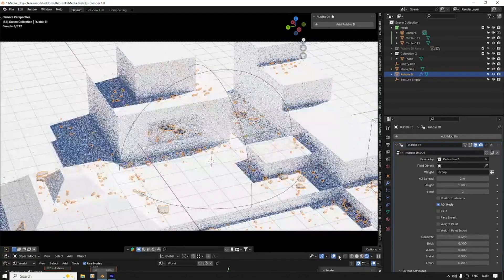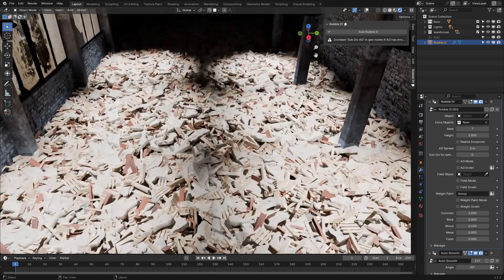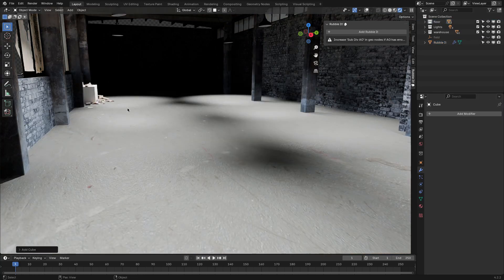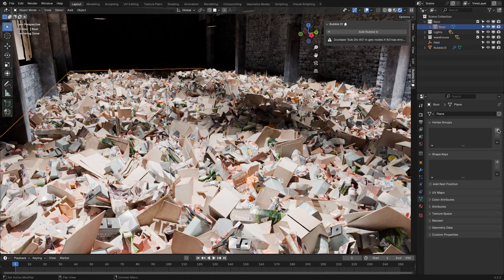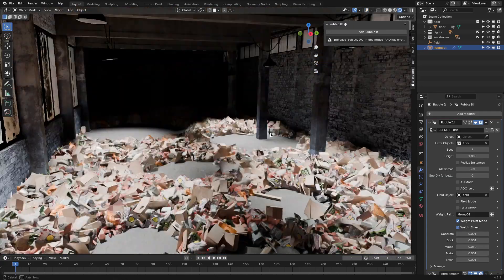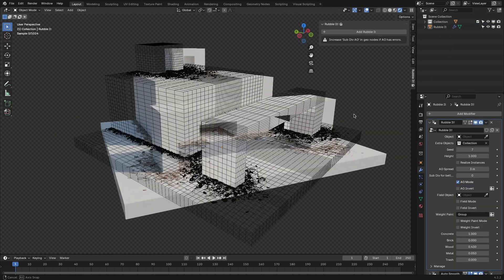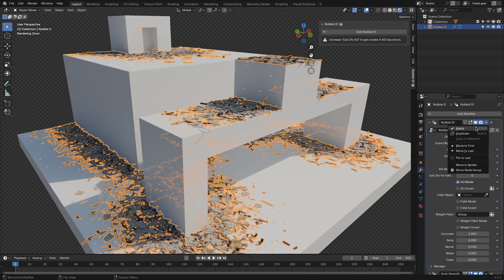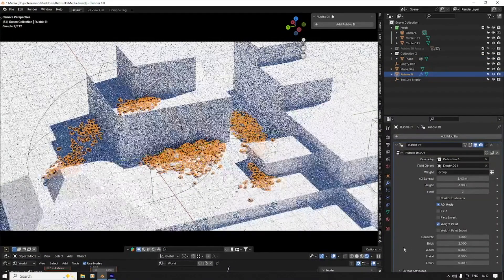Fill your Blender scene with realistic debris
►Rubble it Addon

The Rubble It add-on for Blender is all about adding realistic debris and trash to your 3D scenes. Whether it’s broken concrete, scattered wood, or random garbage, it’s designed to save time while giving you creative control. It’s built around Blender’s geometry nodes, which makes it flexible and lightweight, but it’s definitely not the kind of tool you can just click and go—you’ll want to know a bit about Blender’s systems to get the most out of it.